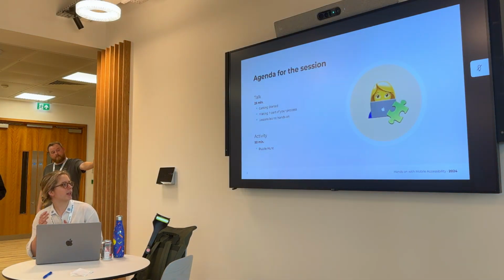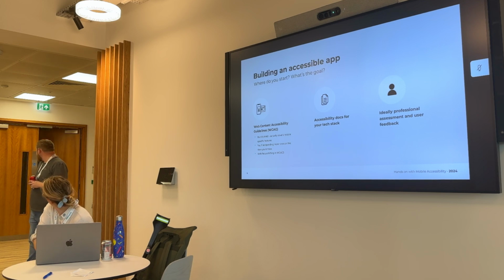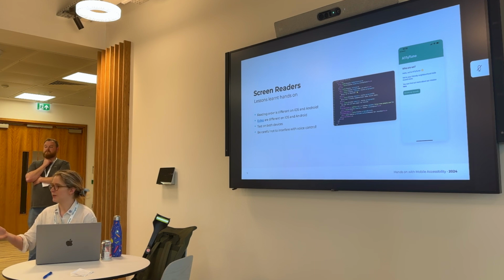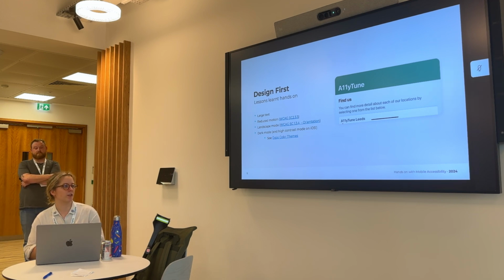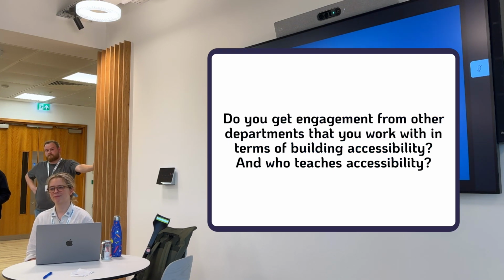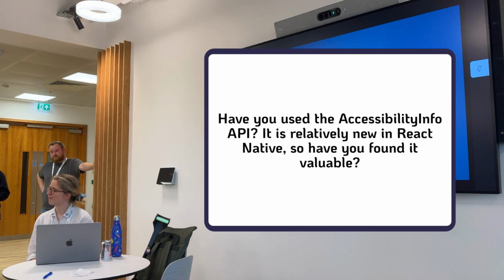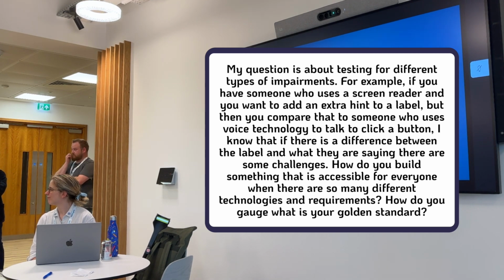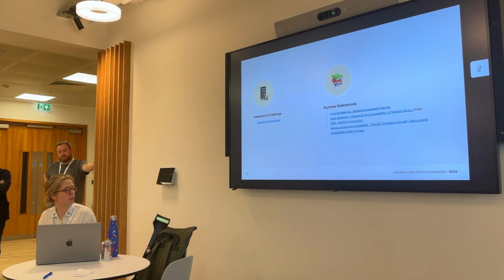Hands On With Mobile Accessibility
Where do you get started with mobile accessibility? Bianca Darolti joined us for a discussion on accessibility standards, how to incorporate them effectively into your project, and also to run an interactive workshop on accessibility support in React Native.

A few corrections from this recording:
• 11:15 Bianca says "That also changed what you should say to VoiceOver to activate that button", whereas she meant to say Voice Control, and not Voice Over.
• 30:39 someone asks about the timelines for WCAG3. Bianca says it is November for the first draft, however the timeline from the W3C states it as Q1 2025.

After her talk, Bianca and her Softwire colleagues ran an interactive accessibility puzzle hunt using Expo Go.